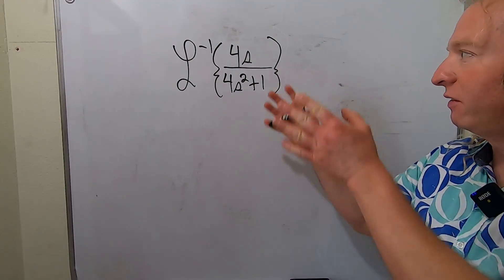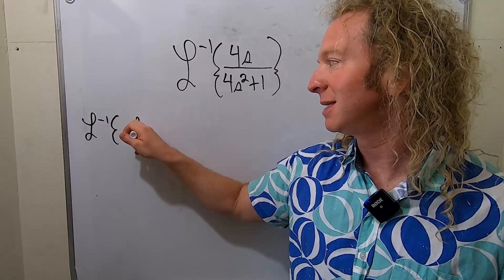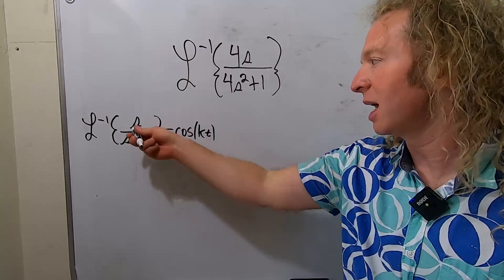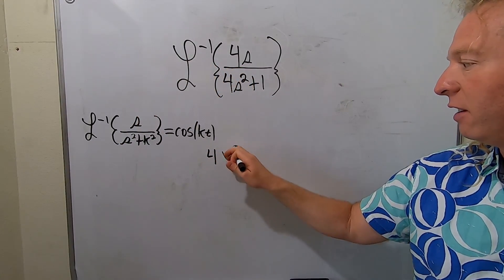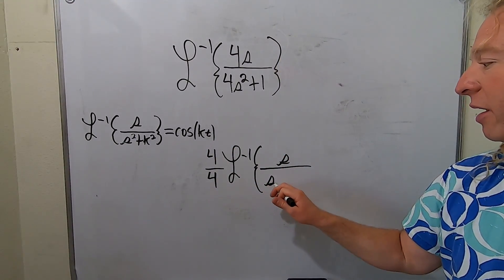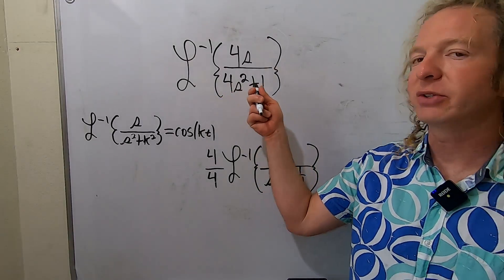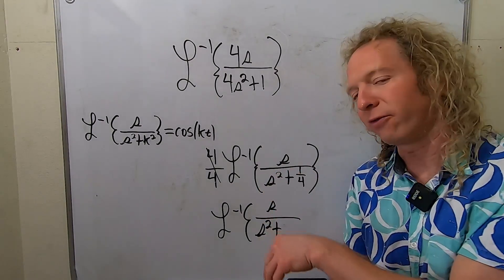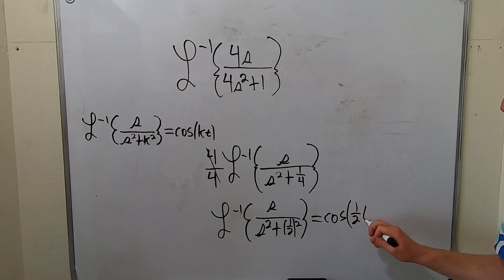Inverse Laplace Transform of 4s/(4s^2 + 1)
In this video I will show you how to find the Inverse Laplace Transform of 4s/(4s^2 + 1).